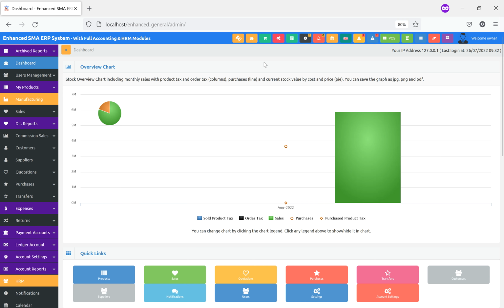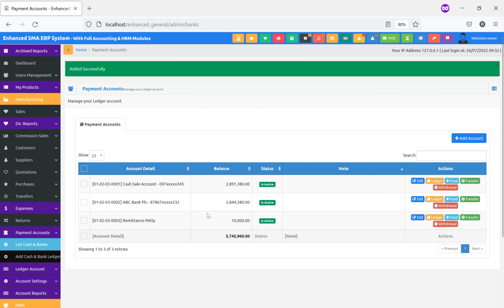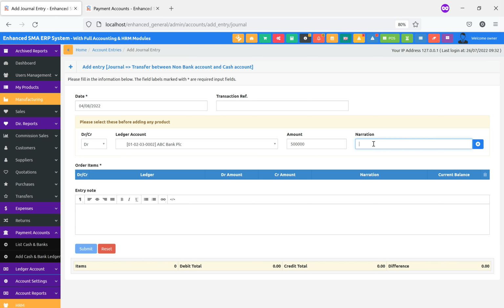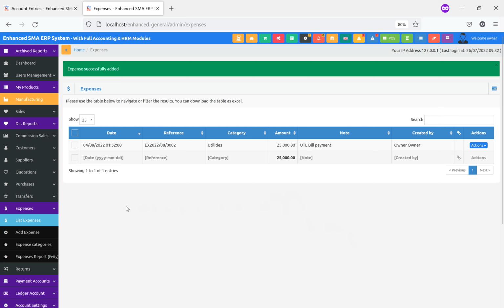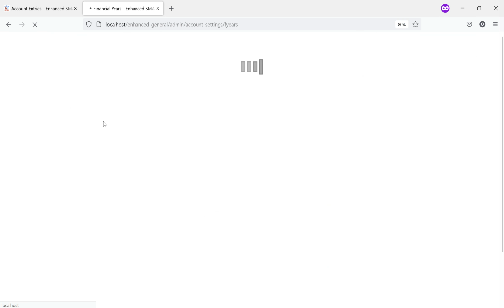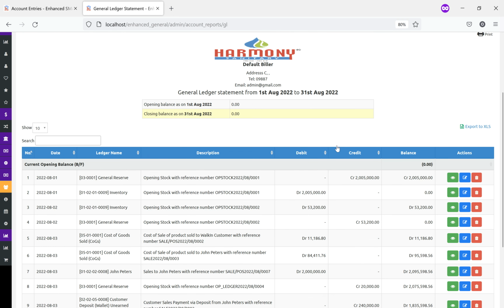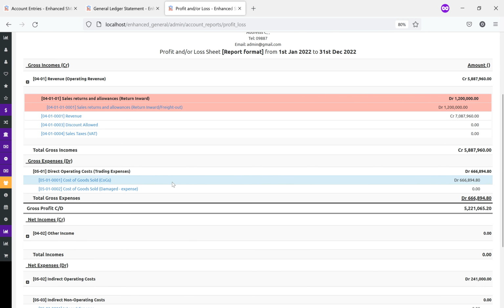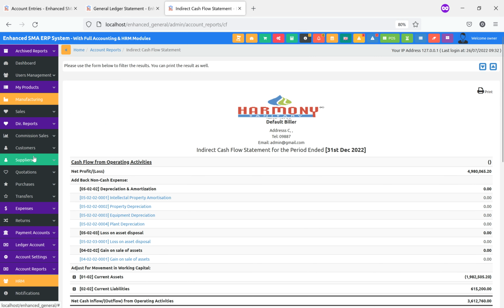#7 Accounting Module & Reports